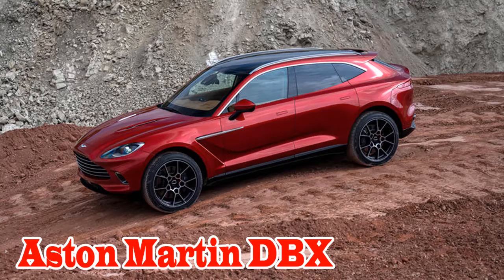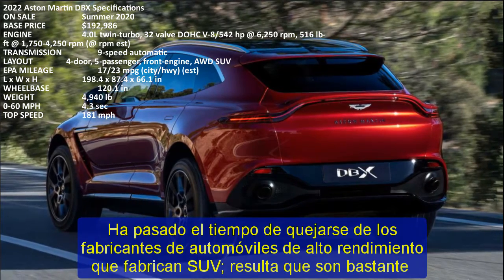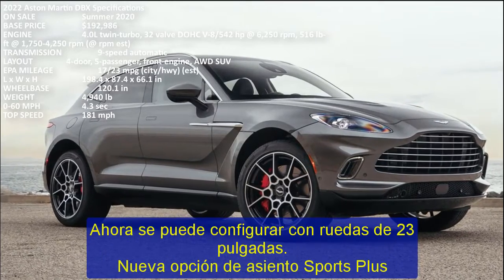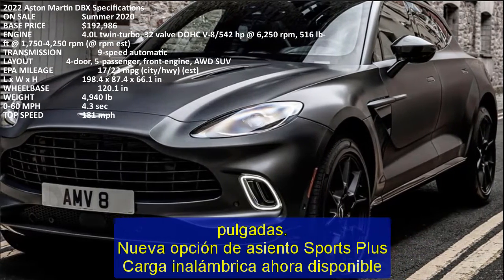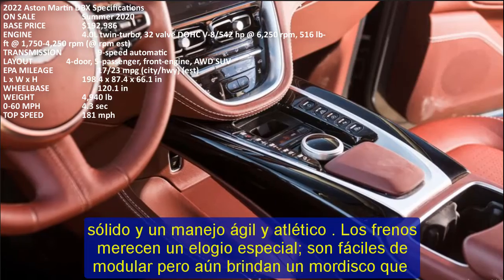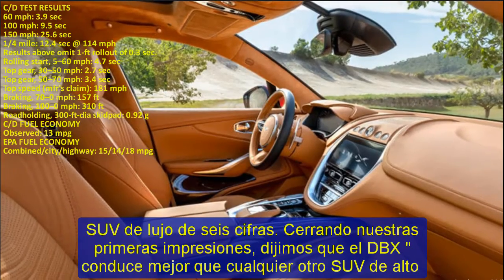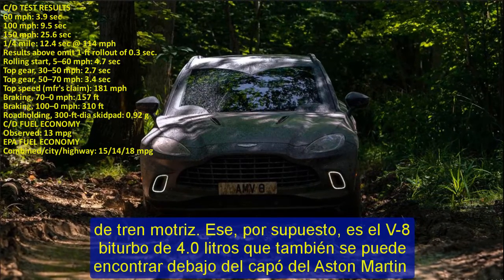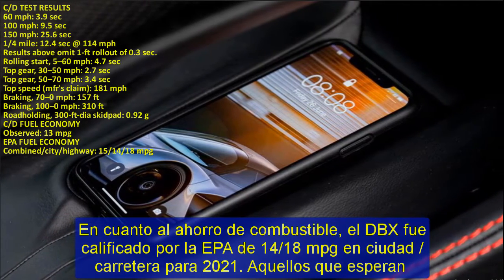2022 aston martin dbx review | 2022 aston martin dbx suv | aston martin dbx 2022 español | New car!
Chuyên thầm kín mới xin trân trọng giới đến quý vị:2022 aston martin dbx review | 2022 aston martin dbx suv | aston martin dbx 2022 español | New car!
Trân trọng.